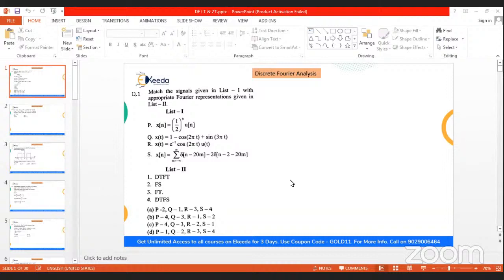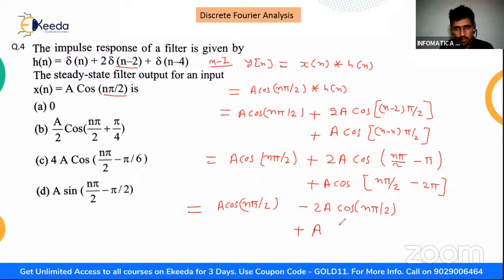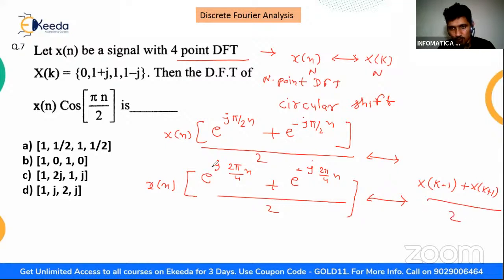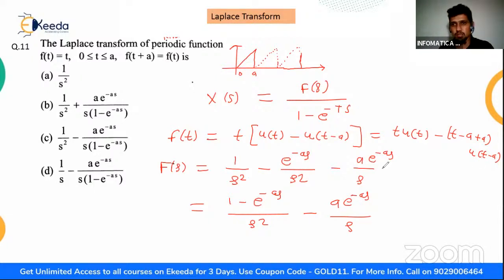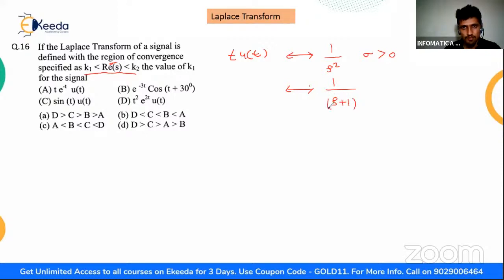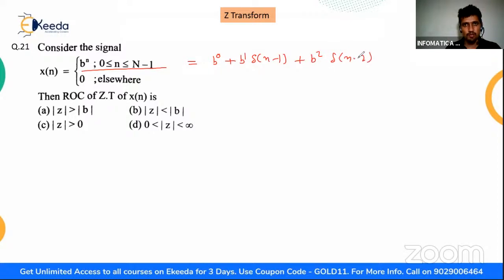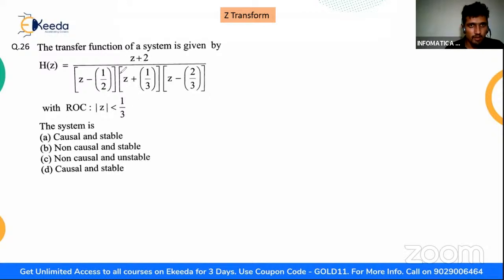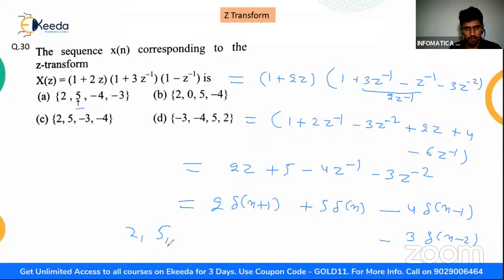Signals and Systems - Laplace Transform, Z Transform, Discrete Fourier Analysis | 7 Sept | 6 PM